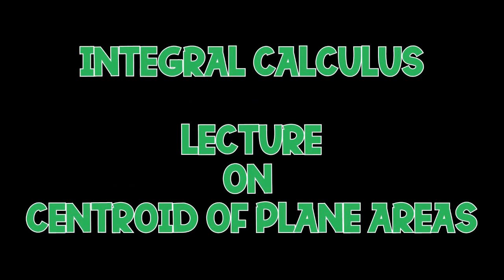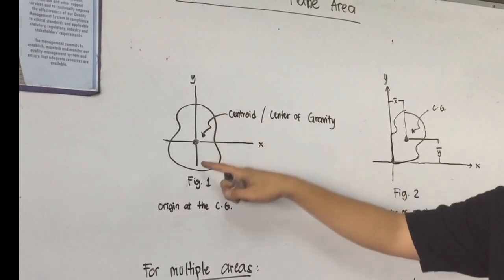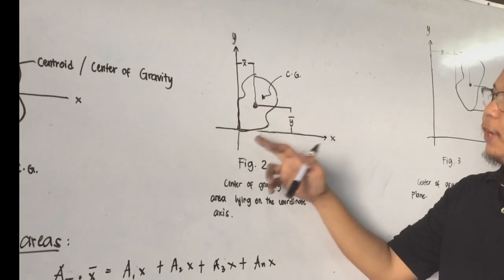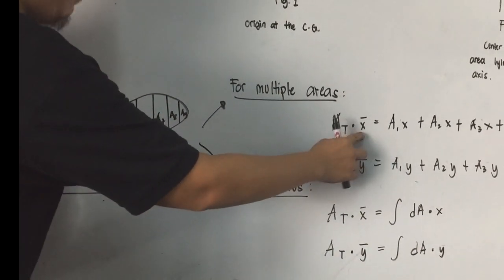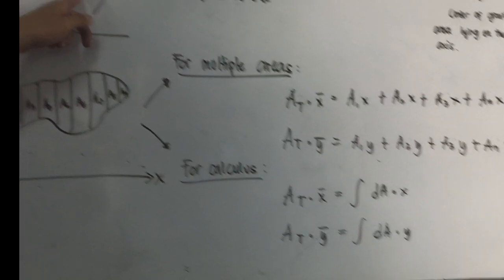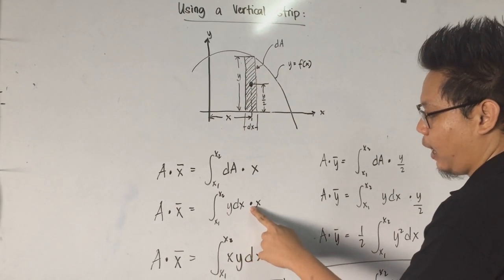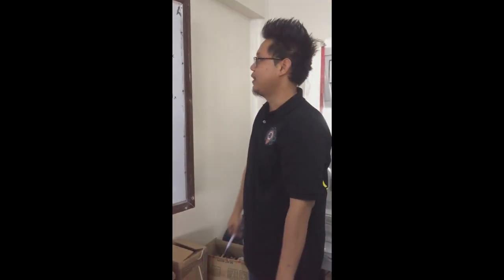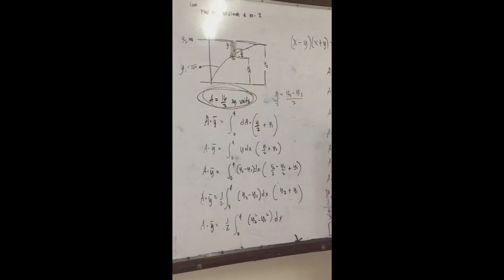Lecture on Centroids (Integral Calculus)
Special Lecture on "Centroids of Plane Areas" (IMath 121- ntegral Calculus).

Video by: Clark and Phillip
Edited by: Joeydann Telin